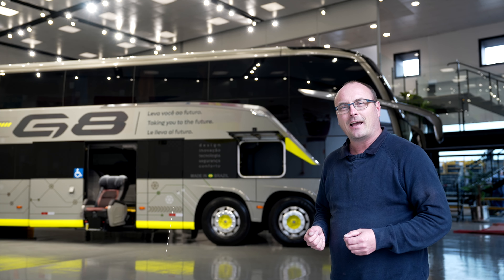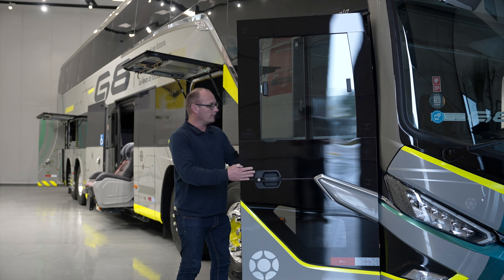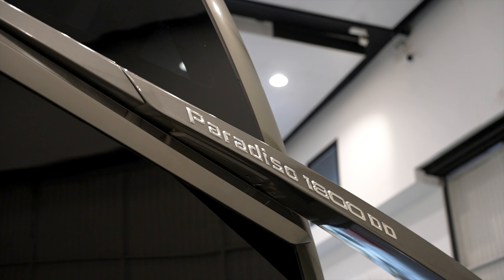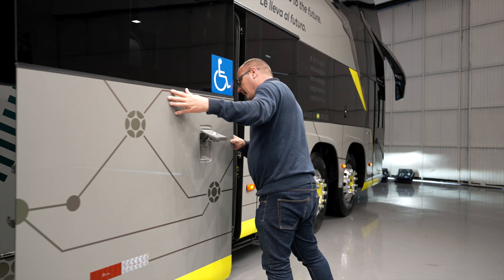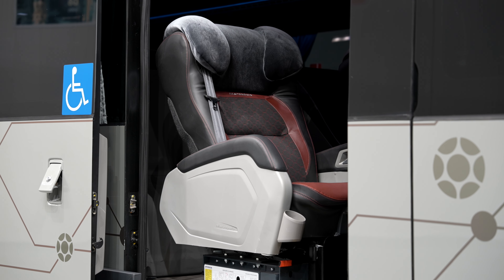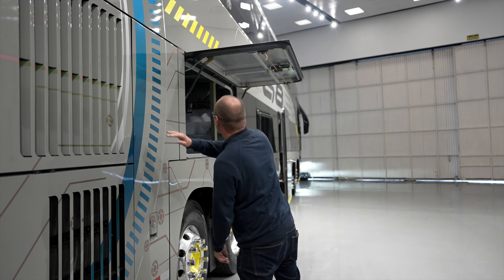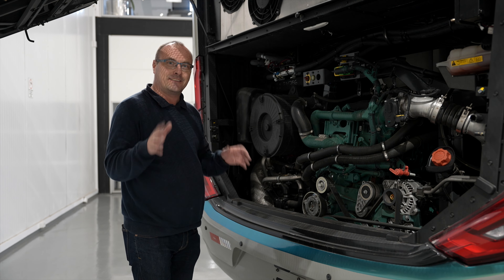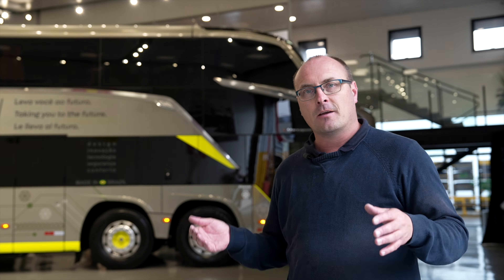Tom's Tech Talk - Volvo MARCOPOLO Paradiso 1800 DD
This is the Marcopolo Paradiso 1800 DD with 4 axels!

Today we're taking a closer look at the Marcopolo Paradiso 1800 built on a Volvo chassis. The incredible and unique coach with 4 axels is a best seller on the Brazilian market. We have been able to test drive the G8 version of the coach, and WE LOVE IT! Welcome to Brazil, and welcome to Marcopolo!

Dette er Marcopolo Paradiso 1800 DD med boggie både foran og bak!

I dag ser vi nærmere på Marcopolo Paradiso 1800 bygget på et Volvo-chassis. Bussen har hjul overalt, og er en av de stiligste og mest merkverdige bussene på verdens dobbeltdekkermarked. Velkommen til Brasil, og prøvekjøring av denne luksuriøse turbussen!

FILM:

► Magne Håheim
► Tom Terjesen

EDIT:

► Magne Håheim

Web